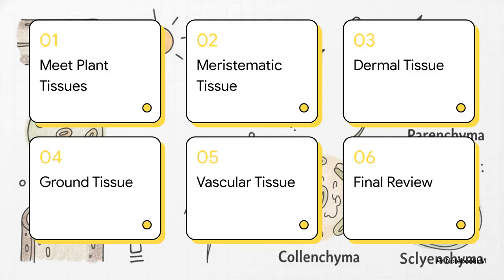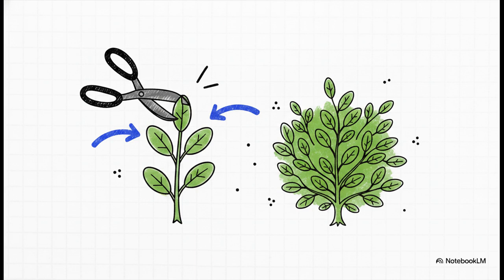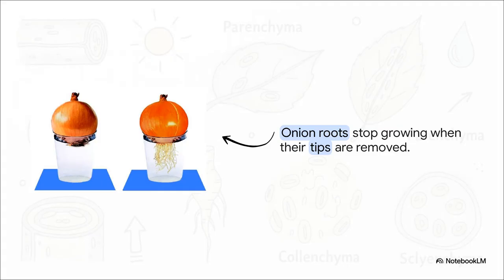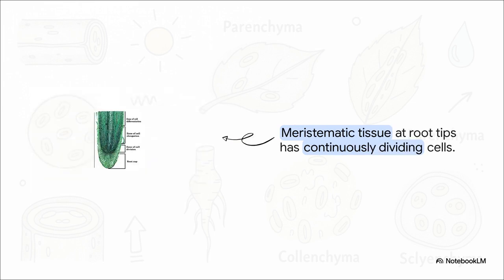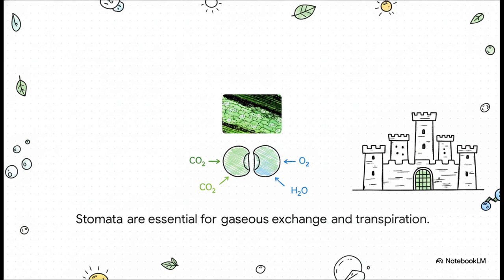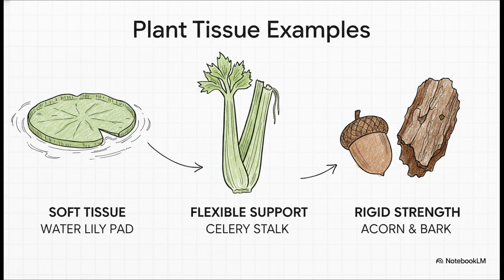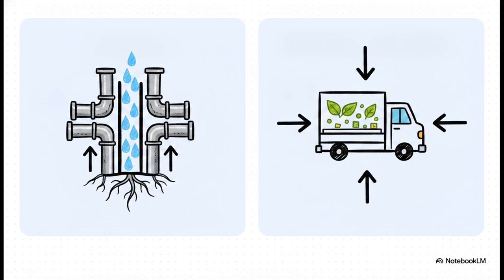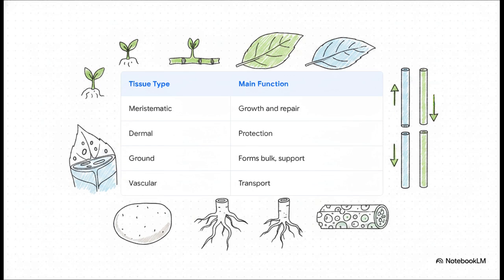Plant Tissues, Chapter 2, Bio-Science, Class 9, English, Telangana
This chapter explores how multi-cellular plants utilize specific arrangements of cells, known as tissues, to perform vital life processes
. Tissues are groups of cells that are similar in structure and perform similar functions
. The chapter categorizes plant tissues into four basic types
Meristematic Tissues: These tissues are responsible for the overall growth and repair of the plant
. They consist of continuously dividing cells and are classified based on their location: apical meristem at the growing tips for length, lateral meristem (or cambium) on the sides for girth, and intercalary meristem at the areas of branching
Dermal Tissues: Forming the outer covering of the plant body, these tissues provide protection against water loss, mechanical damage, and parasitic invasions
. They consist of the epidermis, stomata (pores enclosed by guard cells for gas exchange), root hairs (for water absorption), and bark in larger trees
Ground Tissues: These form the bulk of the plant body and are crucial for storing food and providing physical support
. The primary types are Parenchyma (which includes Chlorenchyma for photosynthesis and Aerenchyma containing air spaces), Collenchyma (for structural support), and Sclerenchyma (tightly packed, thick-walled cells)
Vascular Tissues: Also known as conducting tissues, these handle the transportation of materials and give mechanical support to the plant
. The vascular bundles are made up of two main components: Xylem, which carries water and salts from the roots upwards, and Phloem, which distributes the food prepared during photosynthesis to other parts of the plant